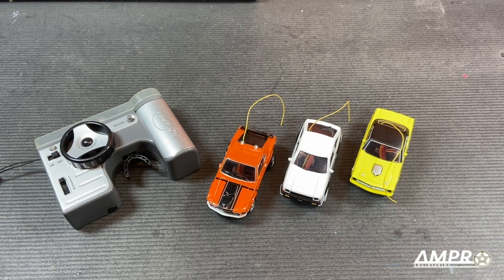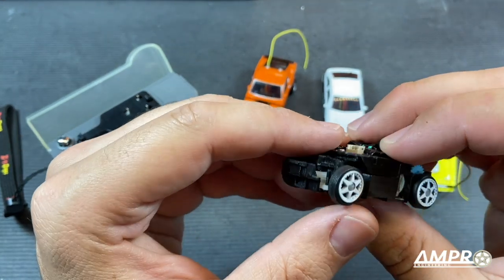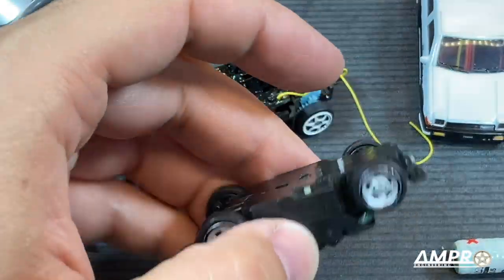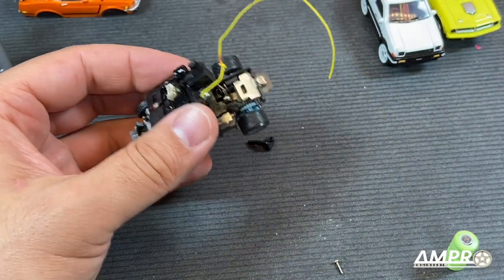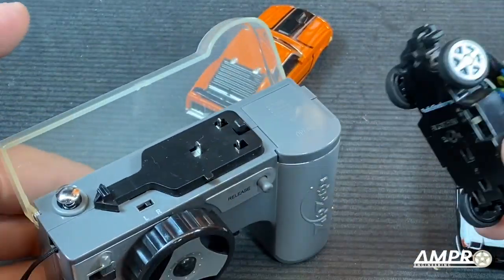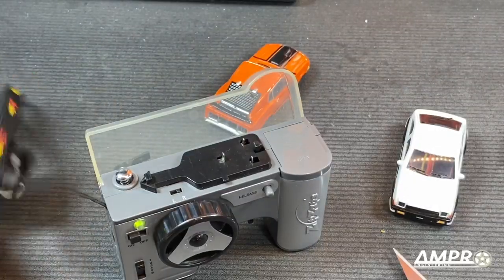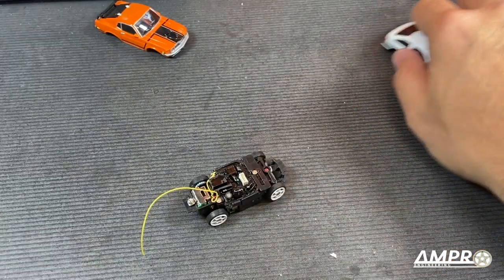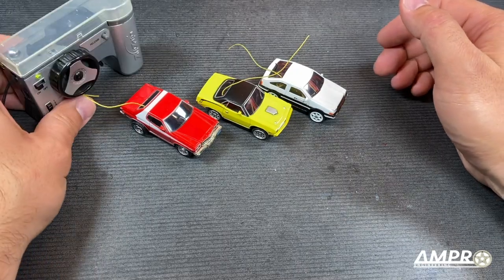e271 - ZipZap SE Battery Replacement - The "I Fixed It" Series